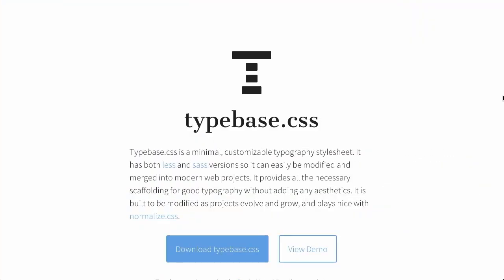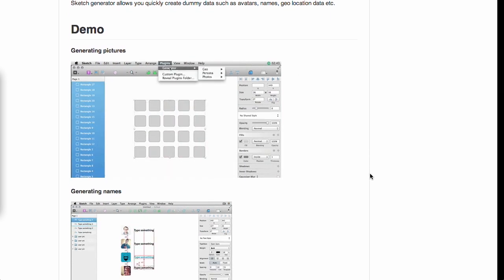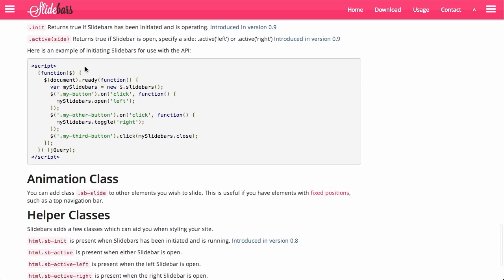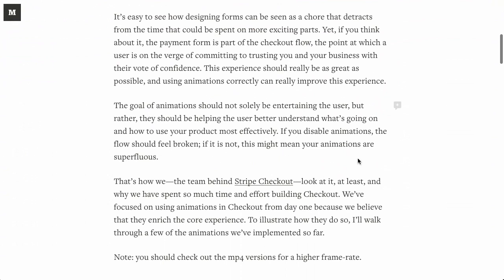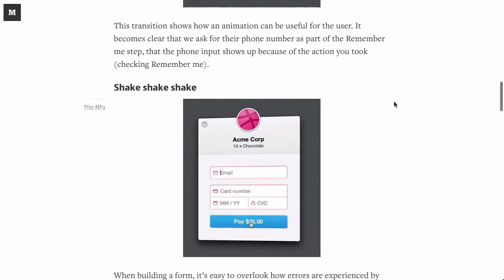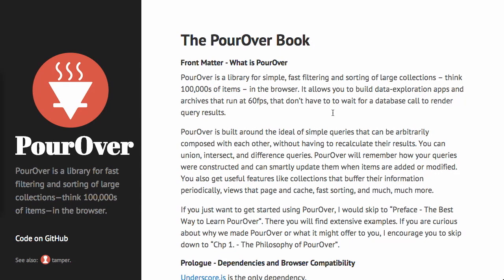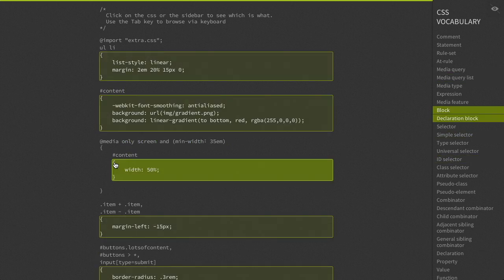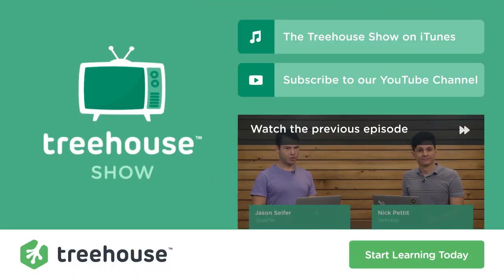Typography | Sidebars | Style Guides | The Treehouse Show Ep 89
Here are the links for the week:

typebase.css: The starting point for good typography on the web